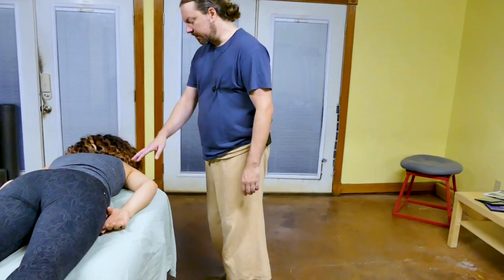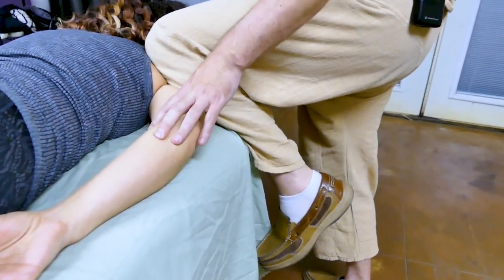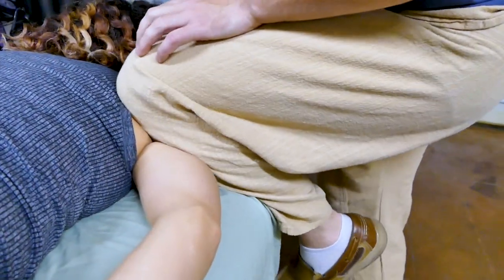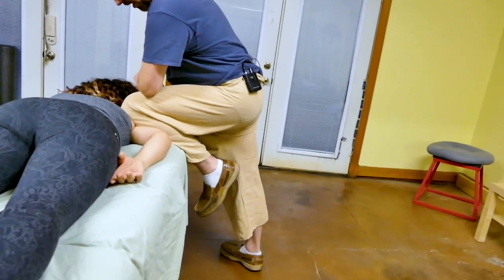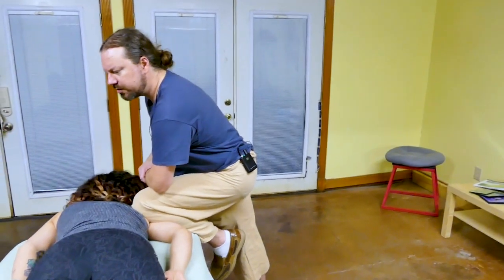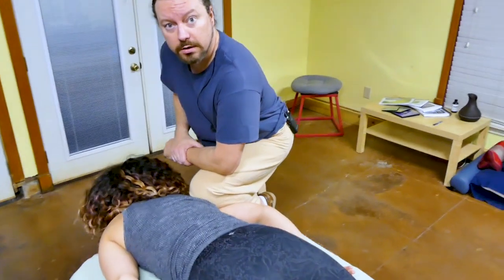Knee Rotator Cuff Massage Prone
Using a knee you can easily jostle and grab as you would with an elbow but save your arms in the process. A larger broader tool is easier for receivers to engage with and accept easily.

“Purchase your educational package and $7/month subscription service We're the cutting edge of online education in the massage industry.